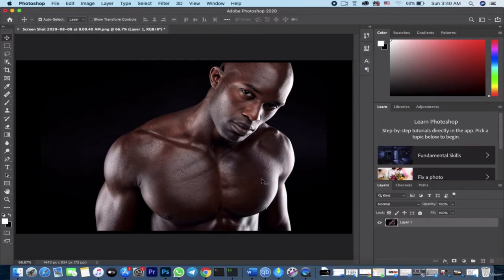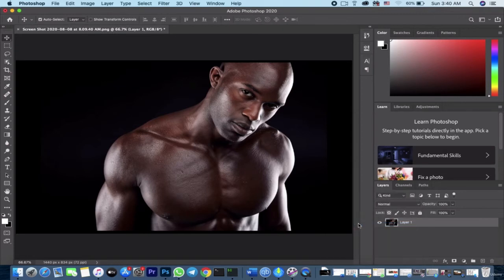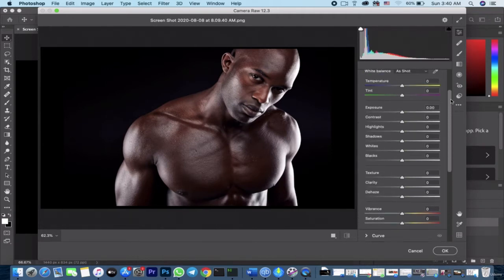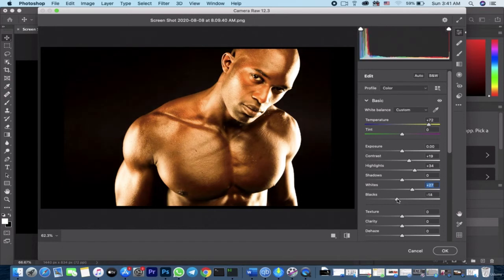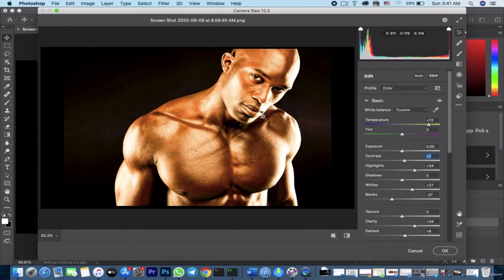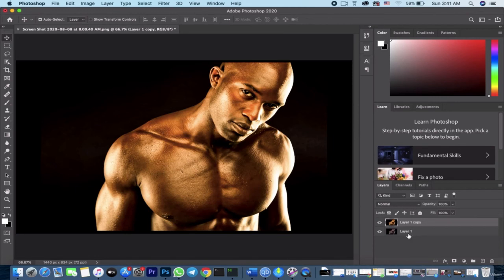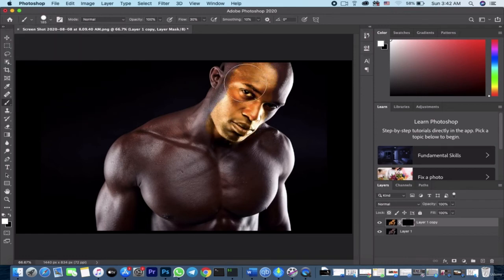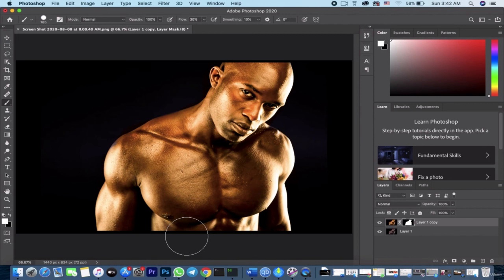How To Create Pure Gold Skin Effect In Photoshop|Photoshop Tutorial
How to Create the Beautiful Golden Skin Effect in Photoshop! In this tutorial, we will use only Adobe Camera RAW and a couple sliders to make the skin Golden.
skin effect in photoshop
photoshop oily skin effect
photoshop shiny skin effect
skin glow photoshop
skin smoothing plugin
make skin glow photoshop
plastic skin effect photoshop
skin effect photoshop